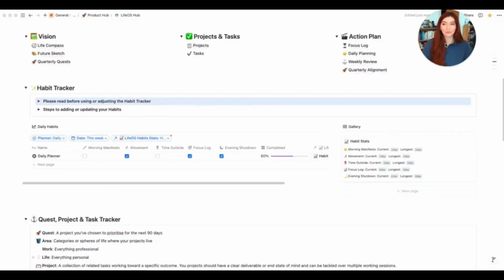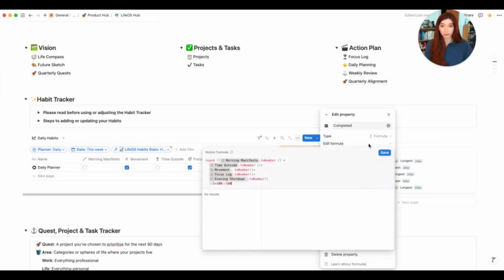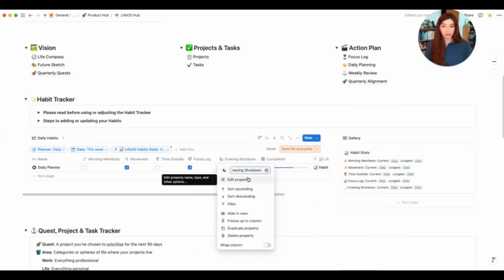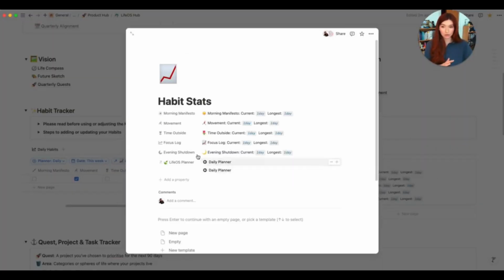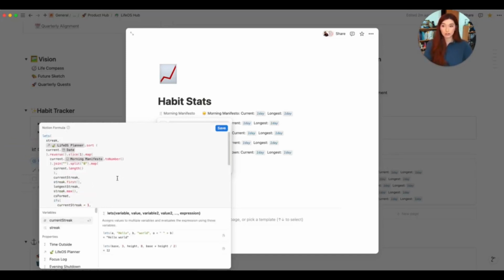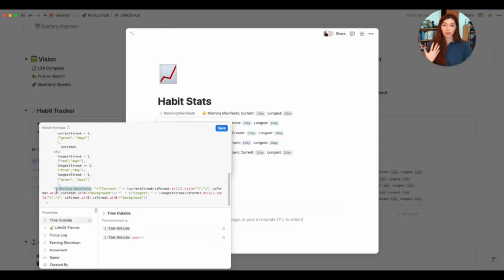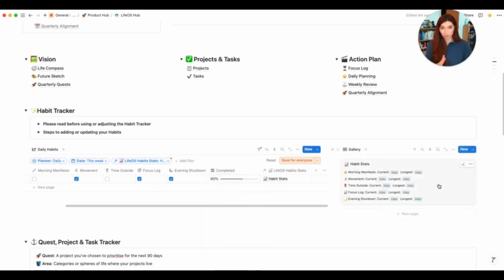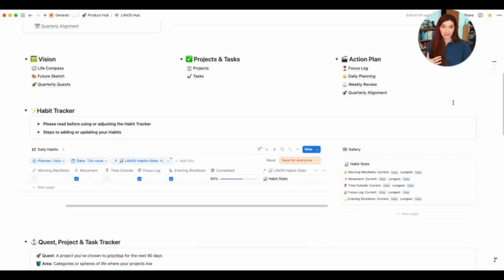01 Customizing Your Habit Tracker